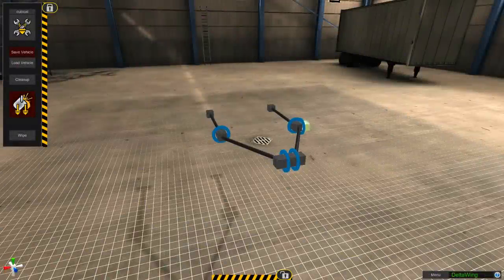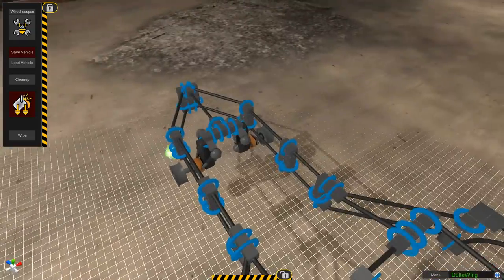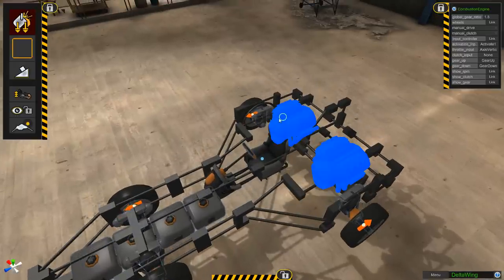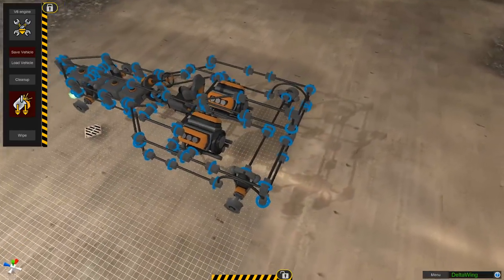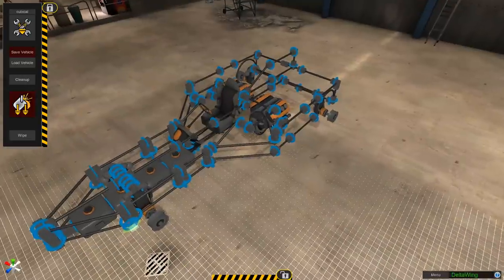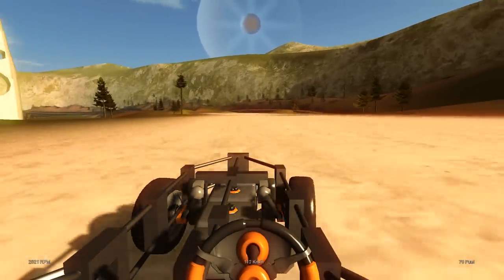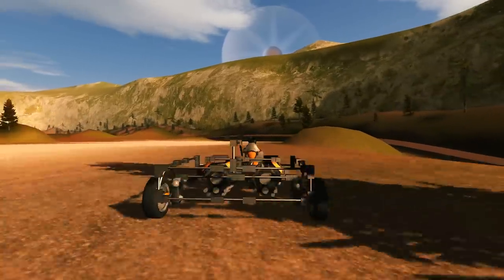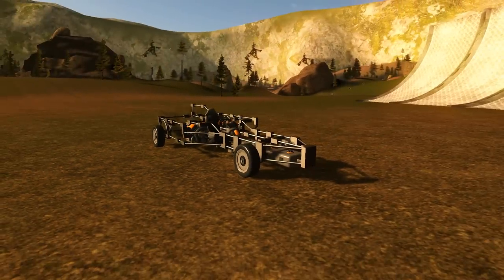FailRace Creations Nissan Delta Wing (Homebrew vehicle sandbox)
I'm back on homebrew vehicle sandbox, this time having a go at creating the oddly shaped Nissan delta wing.